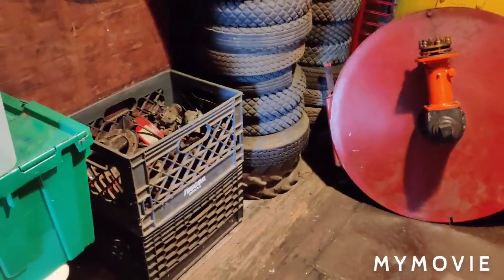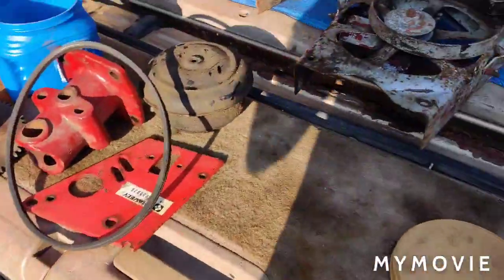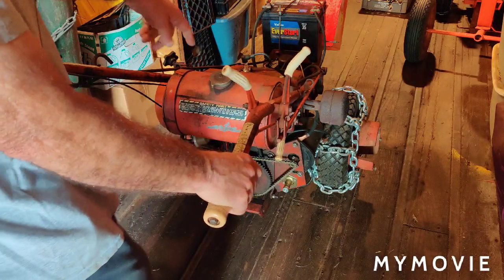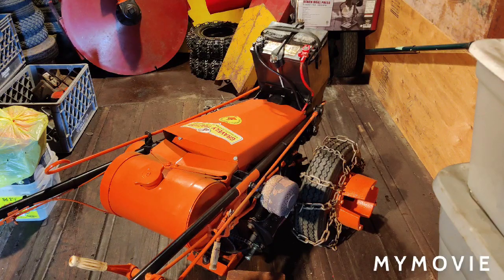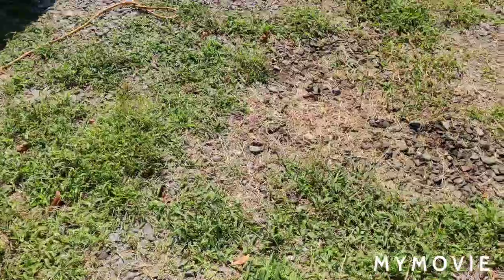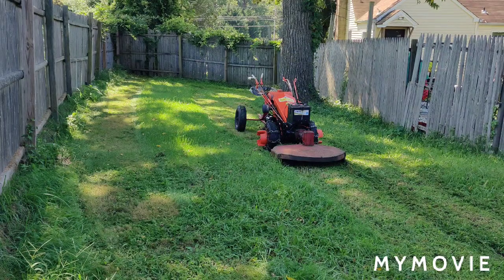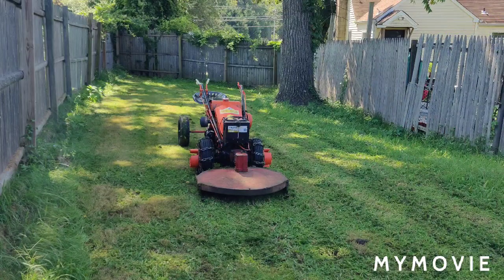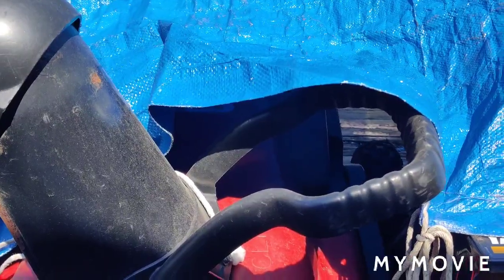67&73 Gravely Plow Tractor Start Ups. 67 Mowing Test & More.